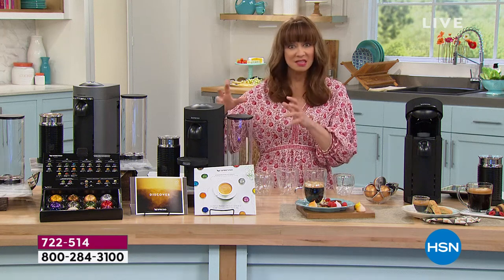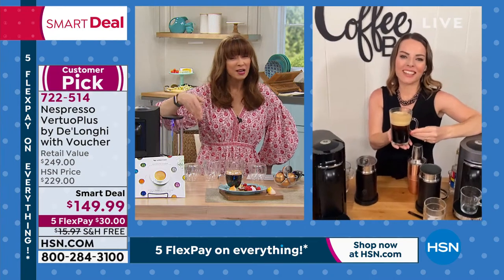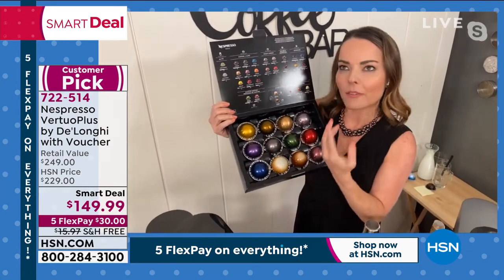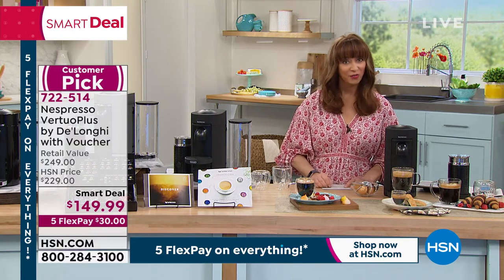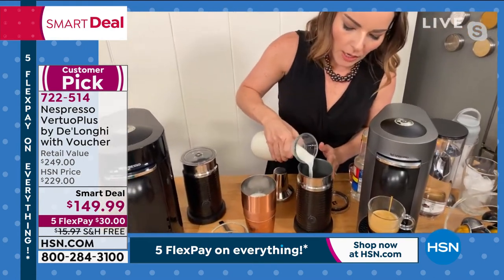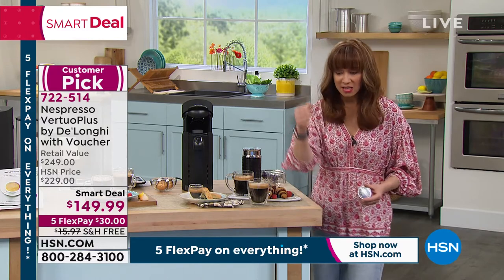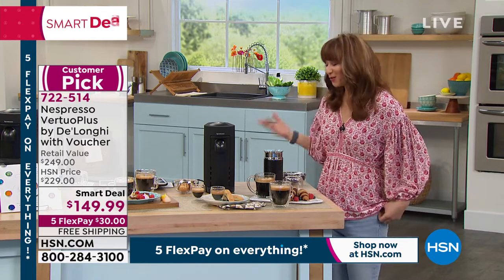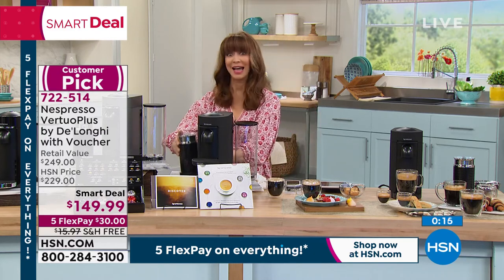Nespresso VertuoPlus Deluxe Coffee Machine by De'Longhi ...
Nespresso VertuoPlus Deluxe Coffee Machine by De'Longhi with Voucher
Nespresso introduces the VertuoPlus, with an allnew design, for the ultimate brewing experience. Offering freshly brewed coffee with crema as well as delicious, authentic espresso, the VertuoPlus machine conveniently makes five cup sizes the new, larger 14 oz. size, the fullbrew Alto 8 oz. coffee, a 1.35 oz. espresso, the 5 oz. Gran Lungo, and a double espressoall at the touch of a button. So easy. So convenient. Access the club via the mobile app, online at Nespresso. com, by phone, or in one of our special Boutiques.

    Water tank and lid  60 oz. capacity
    Milk frother
    Adjustable cup support
    User manual

Bundled Goodies

    $33 Nespresso coffee discount voucher.
    Use the included code to redeem at 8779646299.